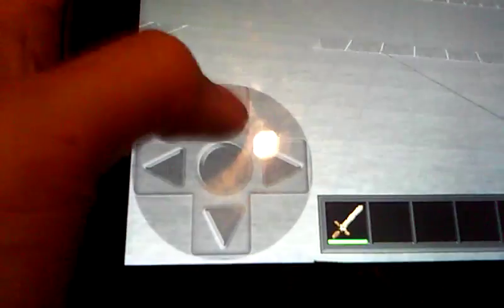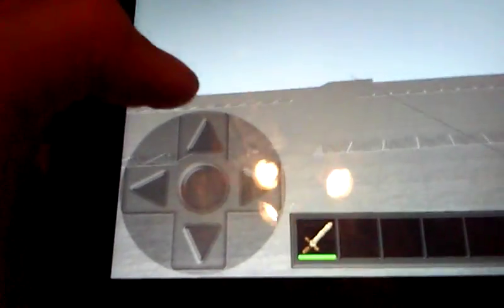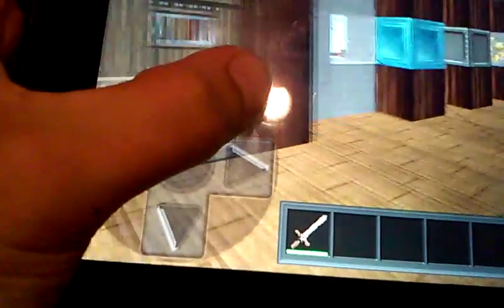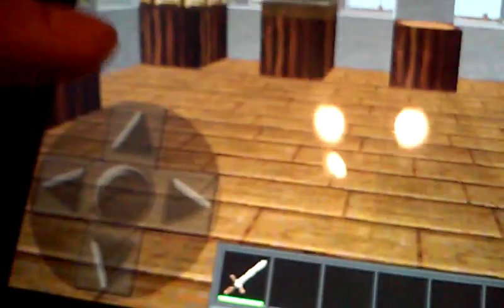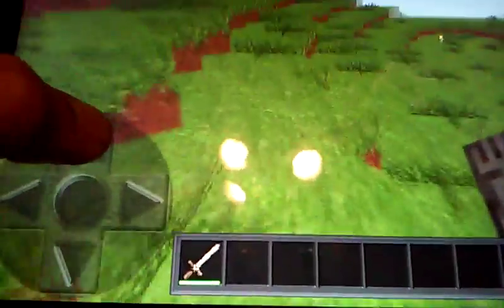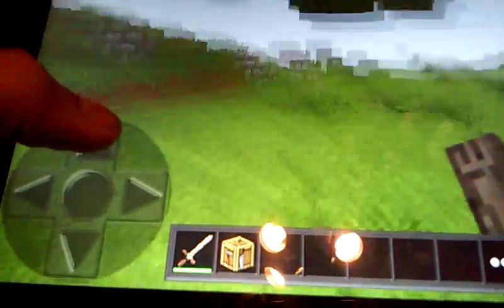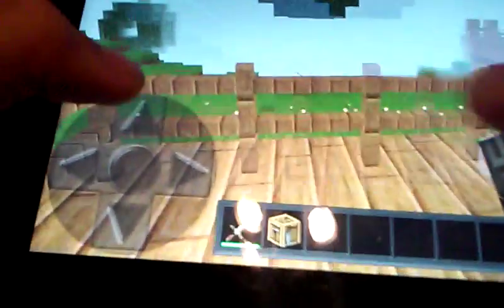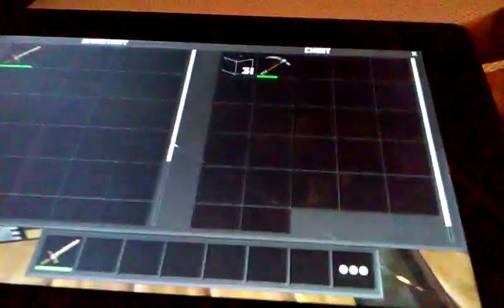World of cubes Ep.13 (survival mode)